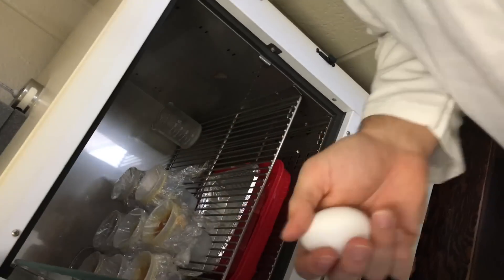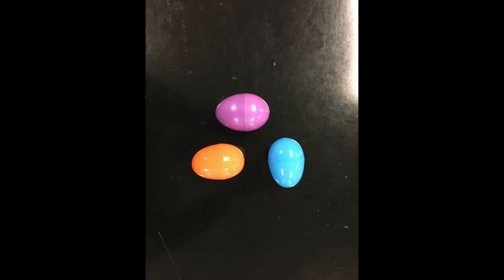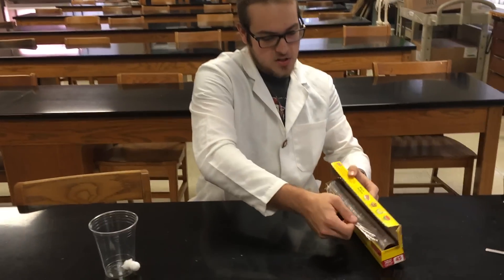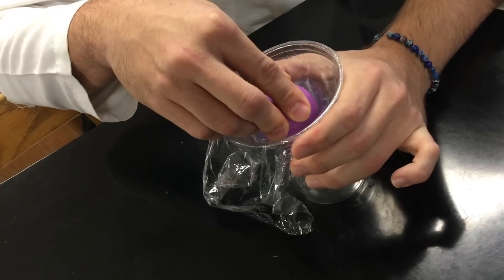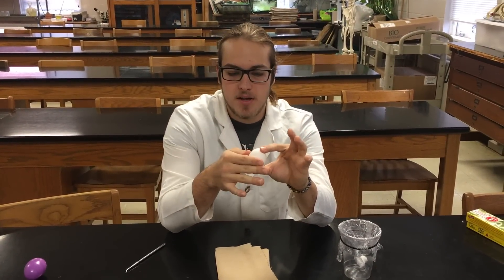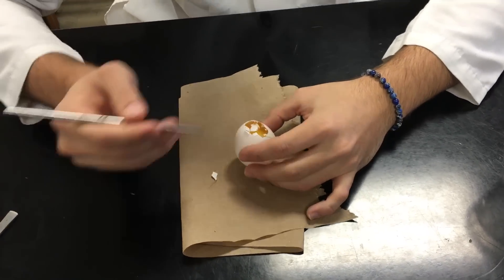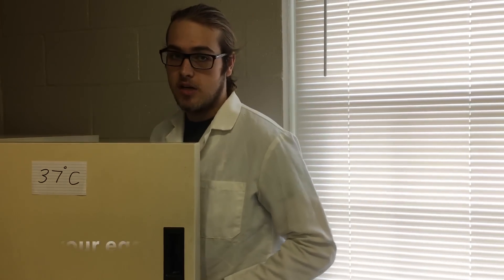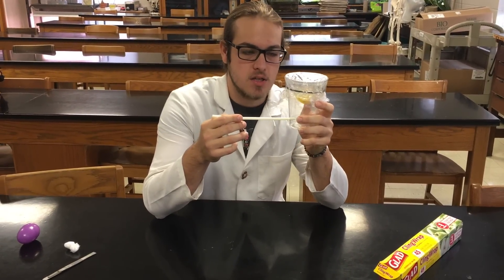How to hatch a chicken outside of its shell